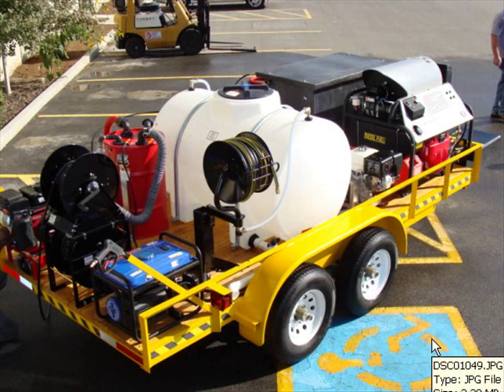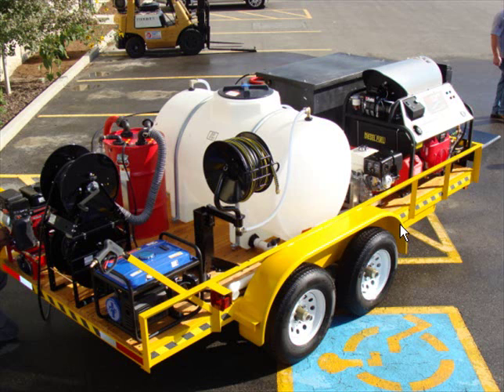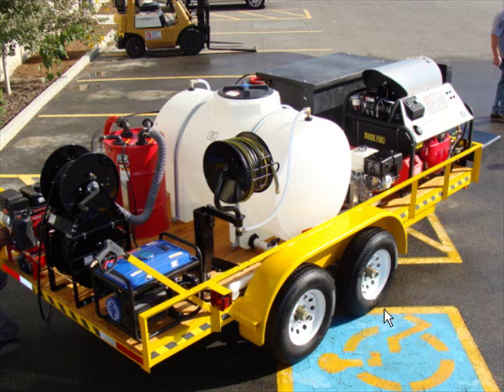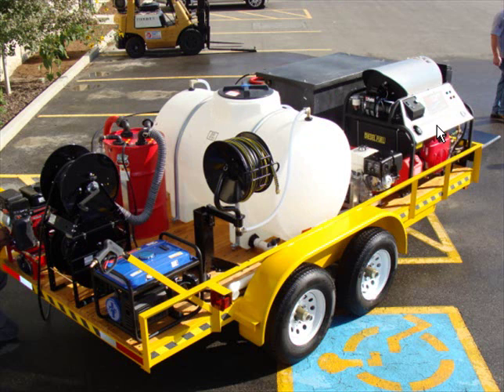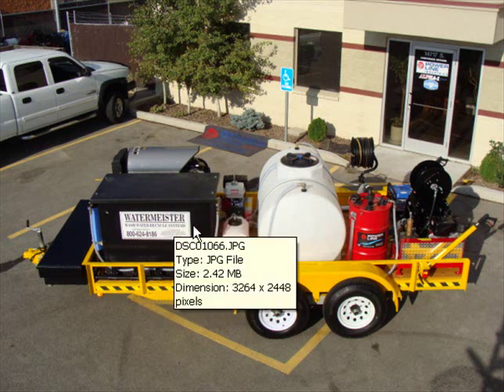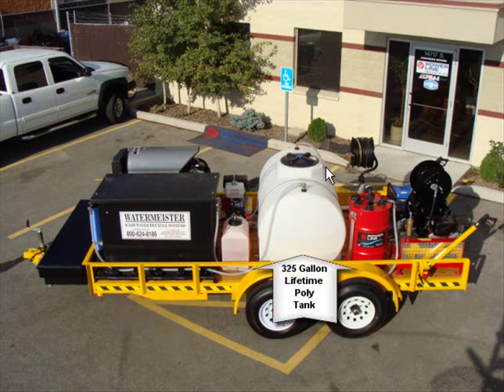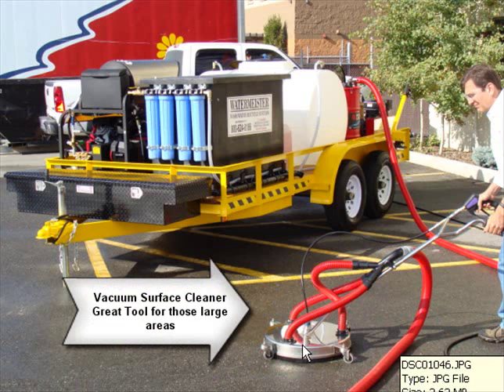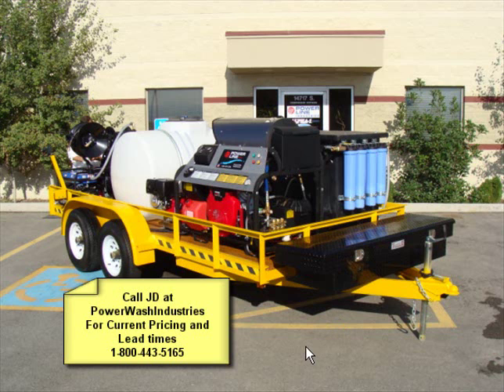Start A Pressure Washing Business w/ a Full Environmental Trailer System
Start A Pressure Washing Business w/ a Full Environmental Trailer System .  Environmental pressure washing, Full Pressure Wash business start up packages available,  Marketing your pressure washing business,  starting a pressure wash business,  starting a powerwash business,  Pressure washer equipment,  Pressure wash chemicals and there uses,  Train on location at Powerwashindustries  at the 2 day bootcamp.